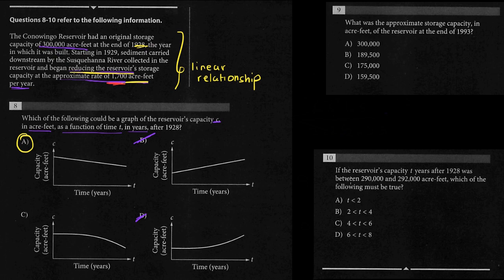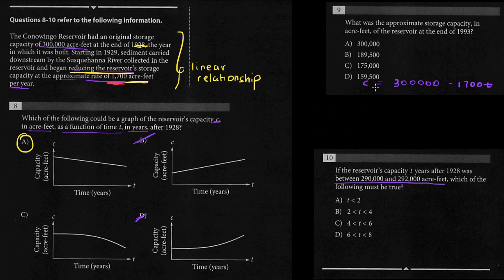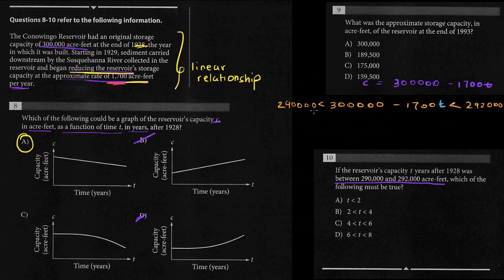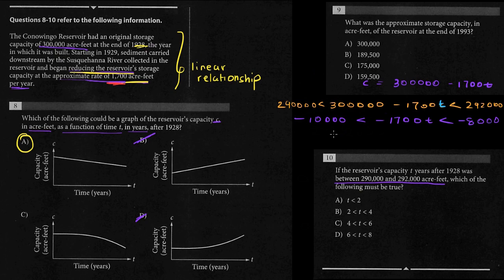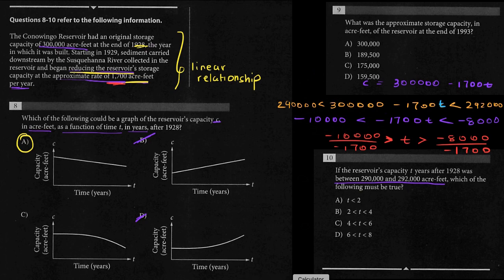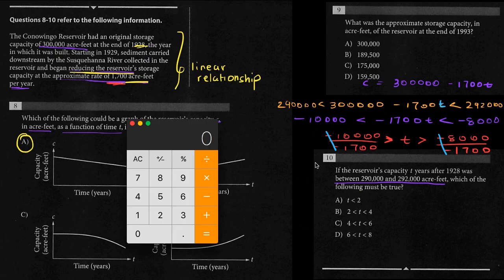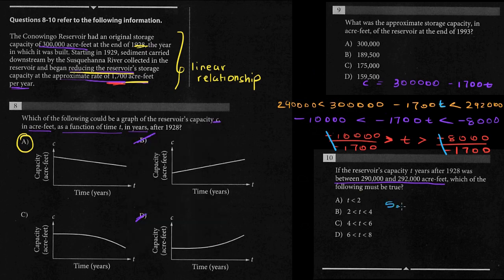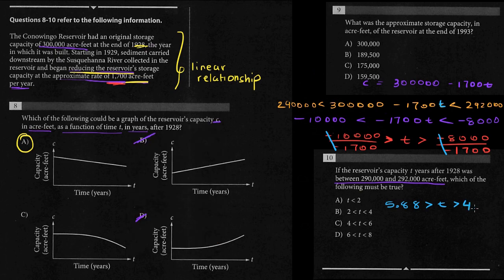Question 10 | SAT March 2018 US | Math Calculator